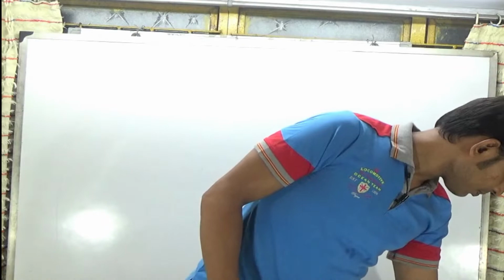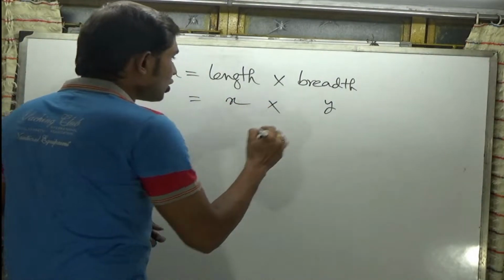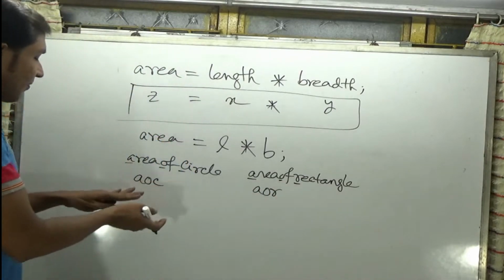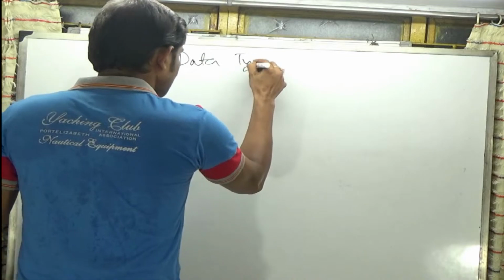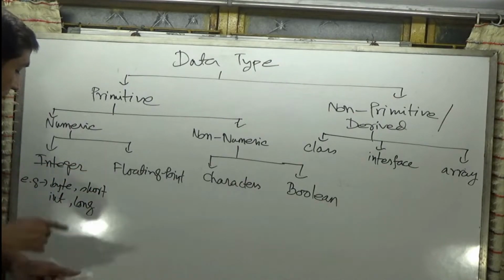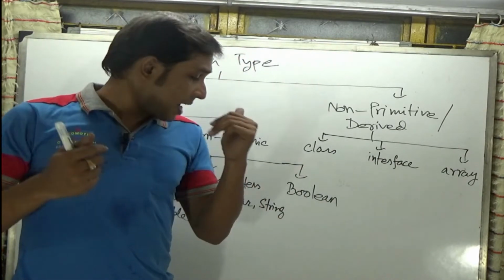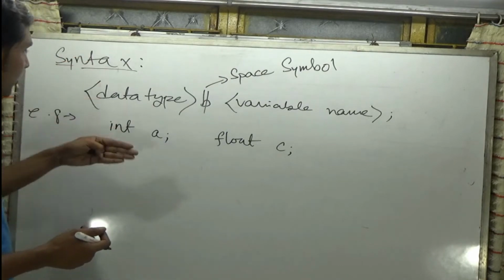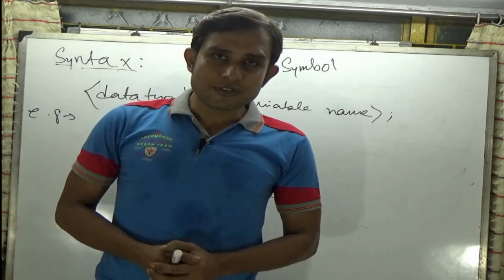Variable, Constant, Keywords & Data Types In Java Programming Language(Part-3).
In this video token, identifier, literal, constant, variable, data types, along with synatx of variable declaration in java programming language are described.